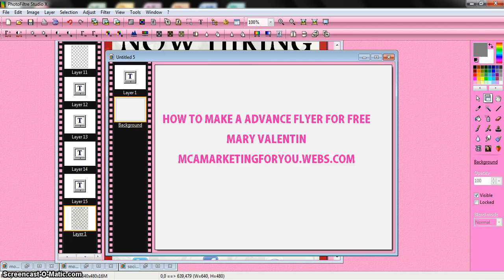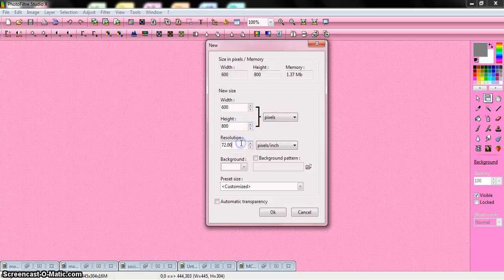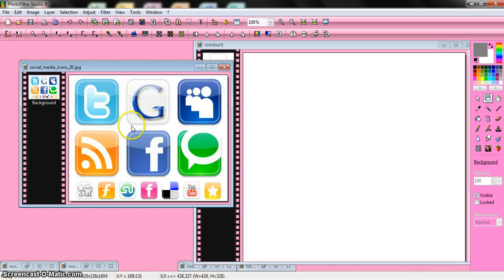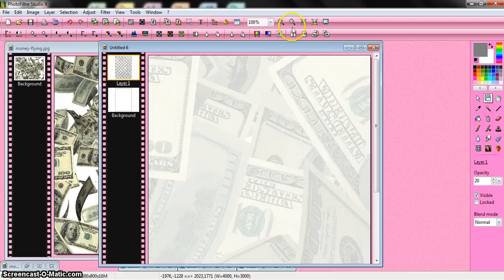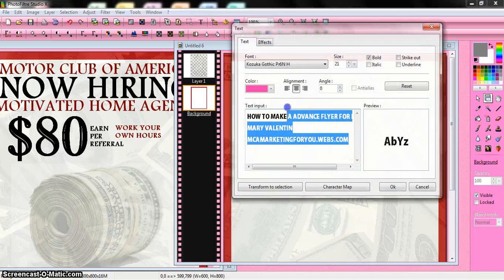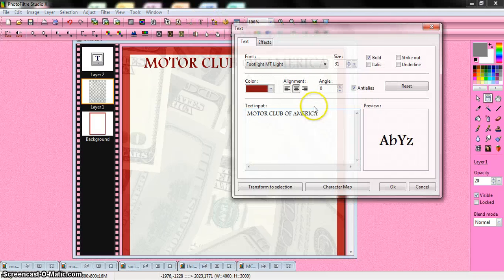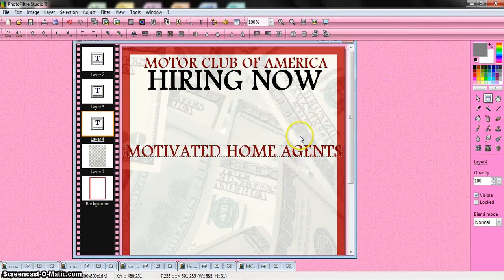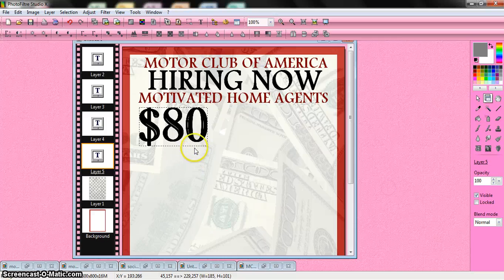How to make flyers for MCA!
Photofiltre Studio X - Editing Software.